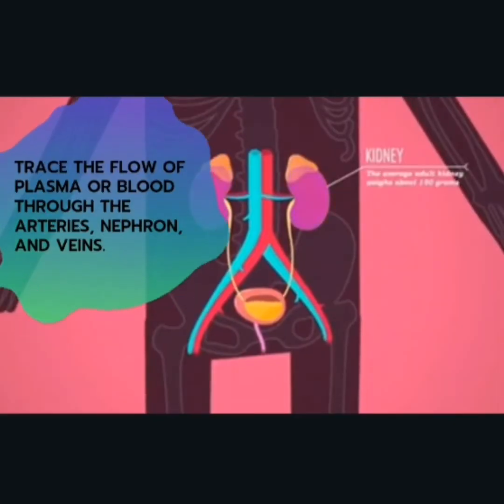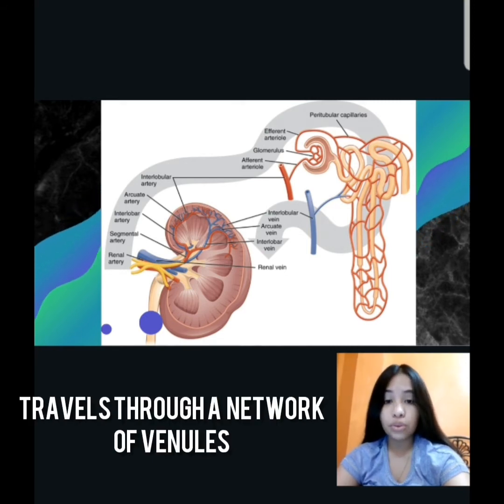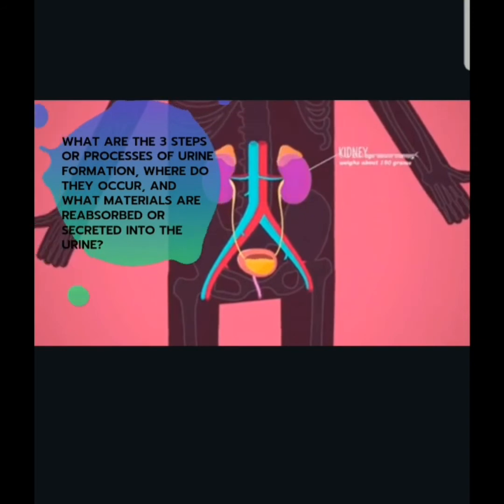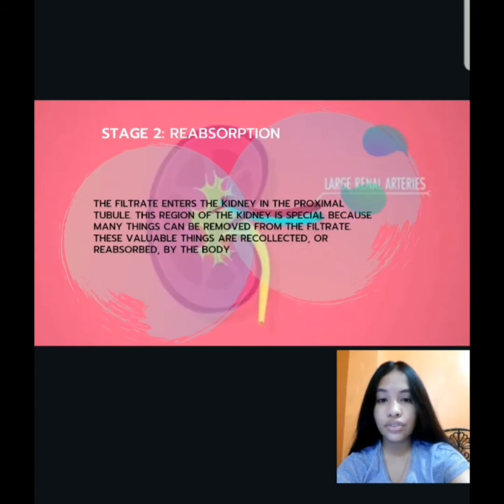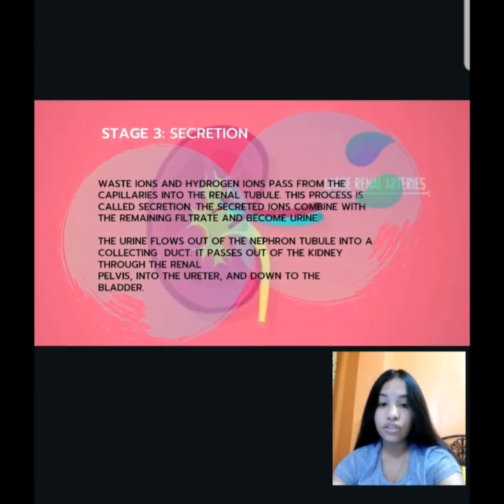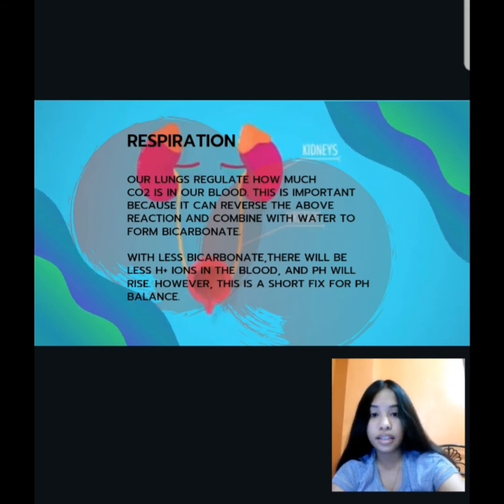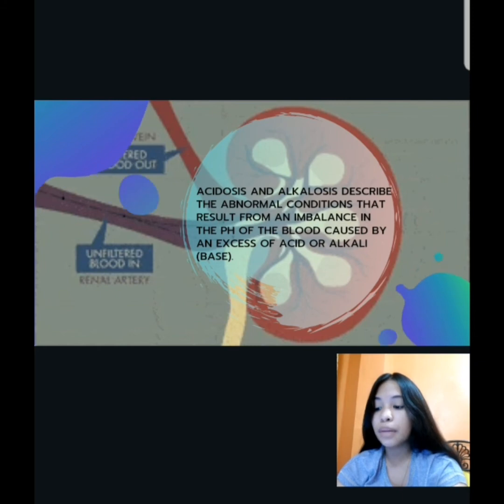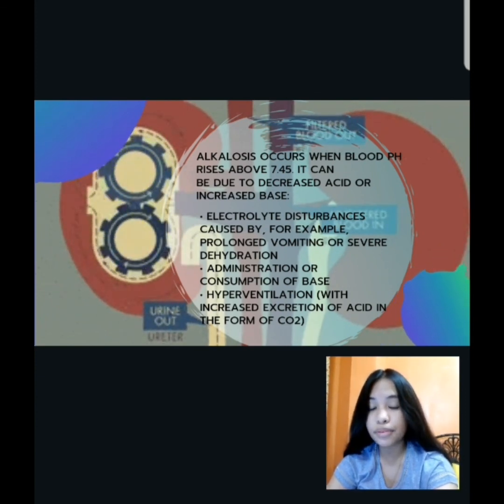Urinary System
Bio